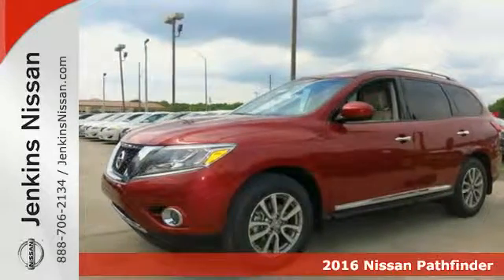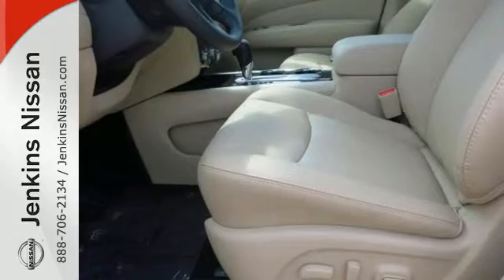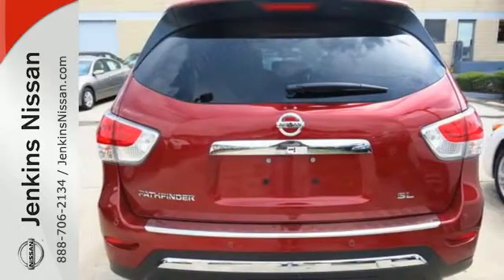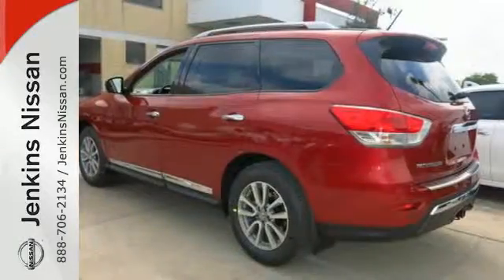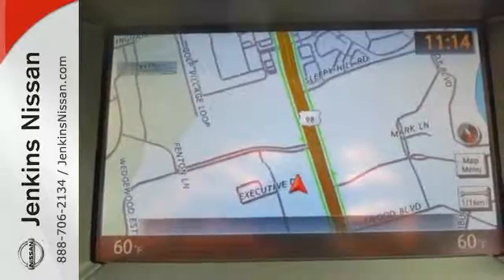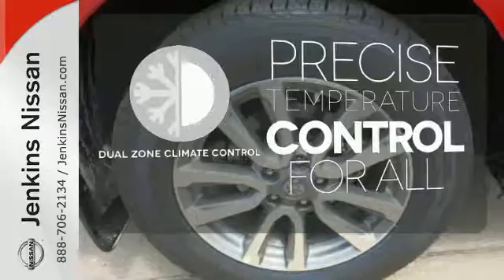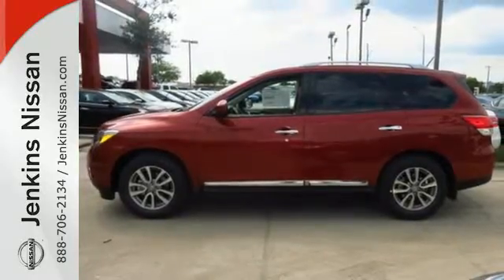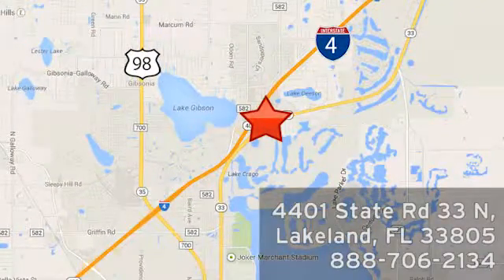New 2016 Nissan Pathfinder Lakeland FL Tampa, FL 16P127 - SOLD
Year: 2016
Make: Nissan
Model: Pathfinder
Trim: 2WD 4dr SL
Engine: 3.5 L V6 Cyl.
Color: Cayenne Red Metallic
Stock #: 16P127
VIN: 5N1AR2MN5GC642973

Address:
401 State Rd 33 N